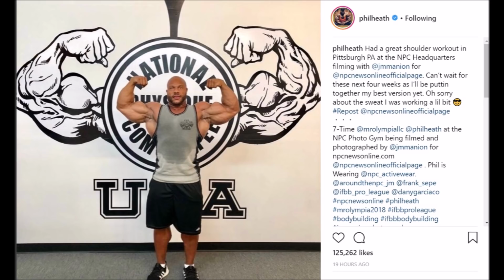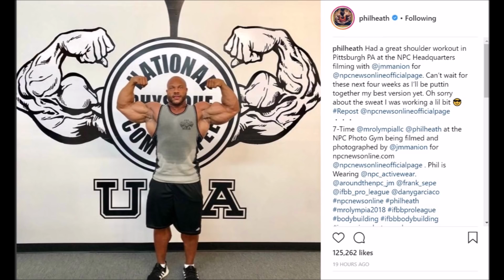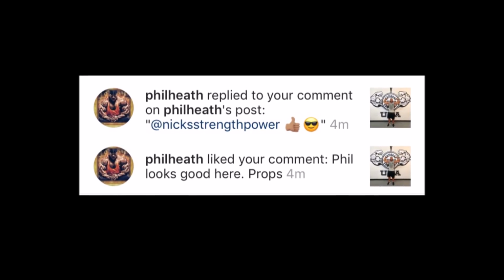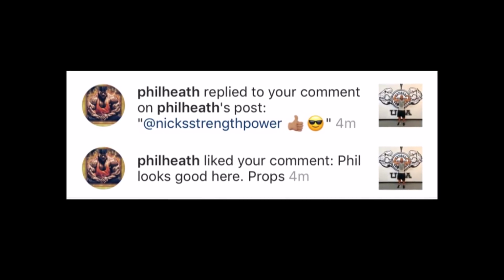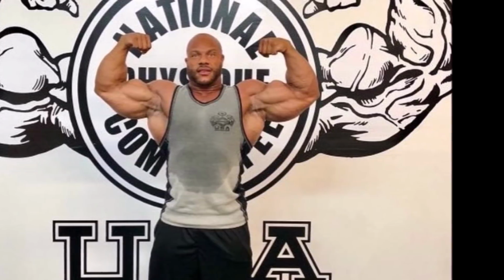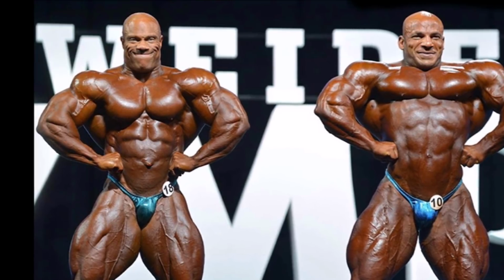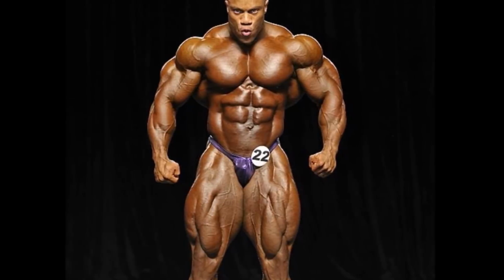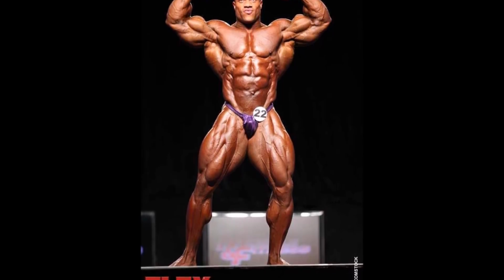Phil Heath's Waist looks very small at only 1 month out from Olympia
Phil Heath released some photos and videos this past weekend at 4 weeks out from the 2018 Olympia where his waist looks to be significantly smaller.
v             v           v           v           v